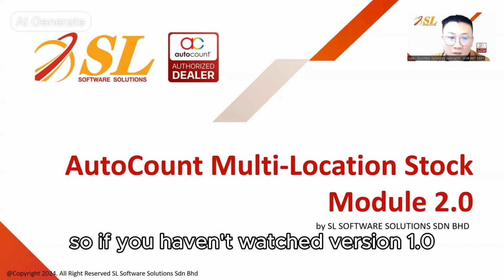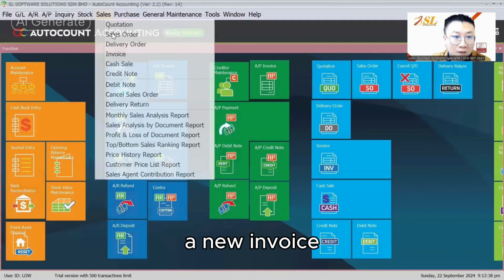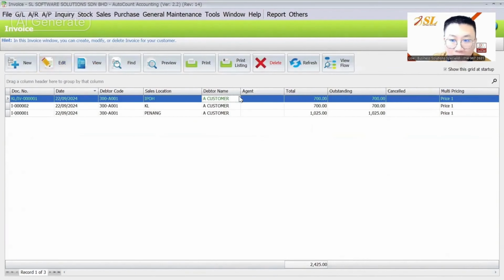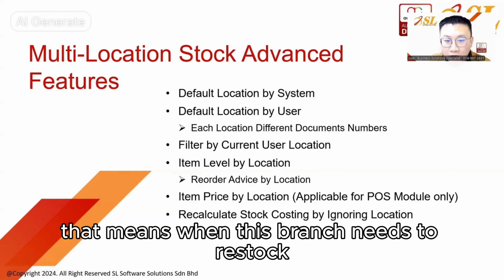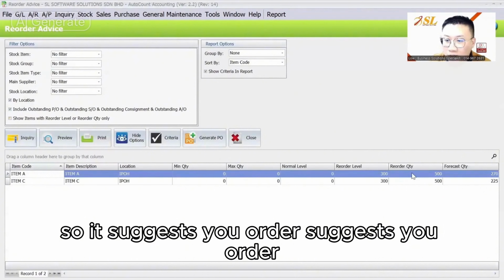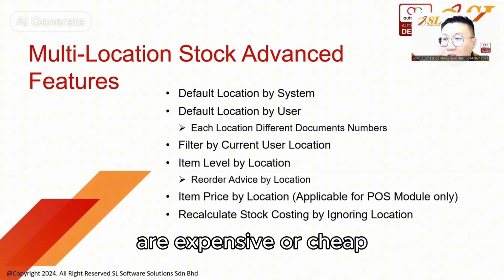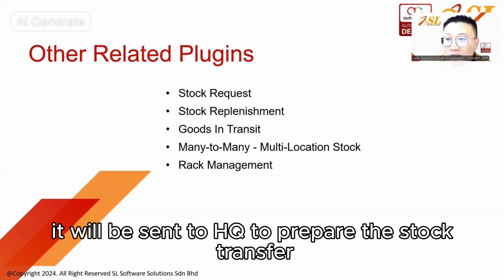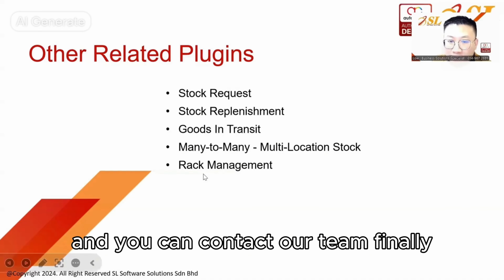AutoCount Multi-Location Stock Module 2.0 (EN)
Master large-scale inventory management with AutoCount's Multi-Location Stock Module 2.0! Learn advanced features for tracking stock across multiple warehouses, handling complex transfers, setting location-specific pricing, and optimizing fulfillment strategies—designed for businesses with extensive or growing distribution networks.